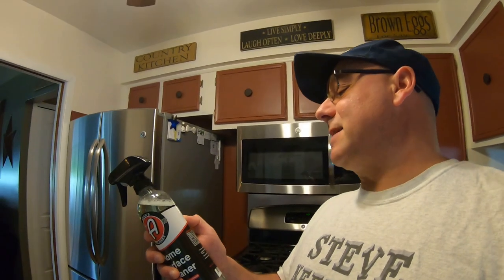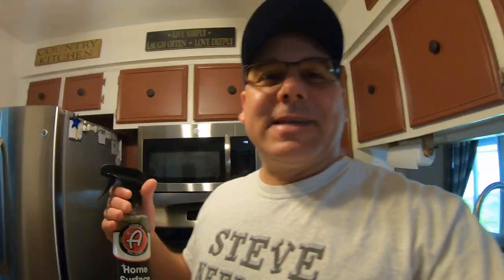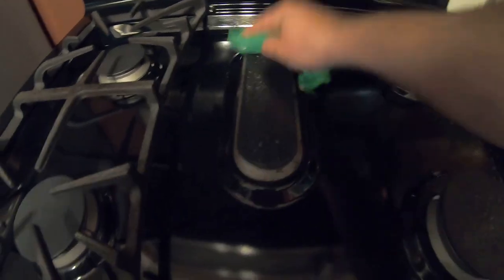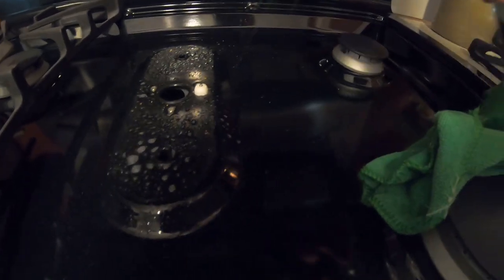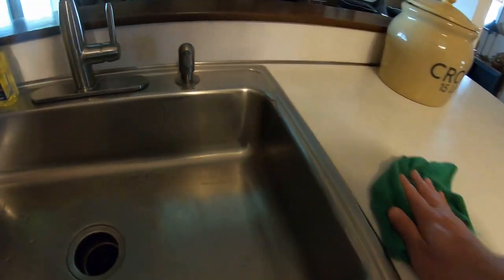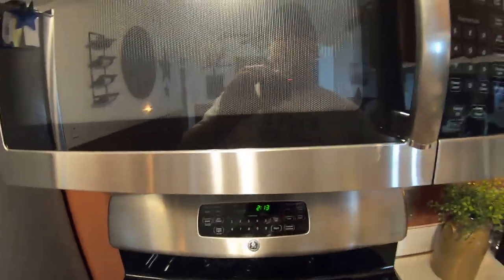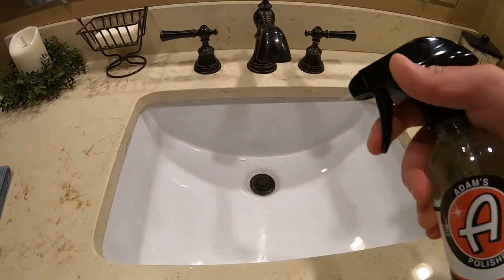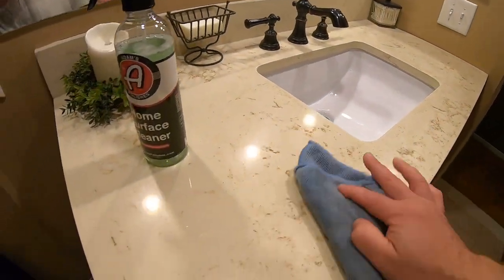Adam's Polishes Home Surface Cleaner | Car Detailing Product Reviews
Let's house detail  our house with Adam's Polishes new home surface cleaner and glass cleaner that's been out for a long time.
Adam's home surface cleaner removes odors& non bleaching spay on with no streaking and has a nice apple scent.

Adam's Polishes Home & car Products Links Amazon Below
Adam’s Home & Car Cleaning Kit - Hand Soap, Home Surface Cleaner & Microban Interior Detailer | Antimicrobial Total Car Interior Cleaner, Benzalkonium Chloride Multi Surface *Cleaner & Hand Wash Soap
*Adam's Interior Detailer 16oz - Antimicrobial Car Interior Cleaner & Dressing for Car Detailing | Actively Reduces Bacteria Germs | UV Protection
*Adam's Hand Soap
*Adam’s UV Ceramic Spray Coating (8oz) – A True Ceramic Coating W/UV Tracer Technology - Extremely Hydrophobic & Stronger Than Car Wax Polish or Top Coat Polymer *Paint Sealant for Car, Boat, RV, Truck
Adam's Hand Sanitizer 3 pack
Adam's Hand Sanitizer Gallon (128 oz) - USA Made Hand Sanitizing Spray

Ouzo Lou Garage is a YouTube Creator that makes videos on testing auto detailing products , Auto Shows, Auto Repair , Vlog about our vehicles . Creator of the salvage yard detailing with Bottle Caps Help . We do our best to give a real satisfying car detailing experience